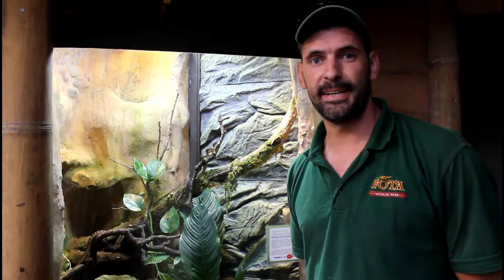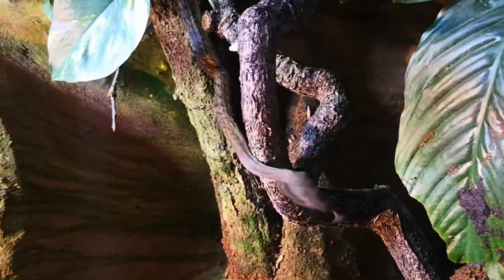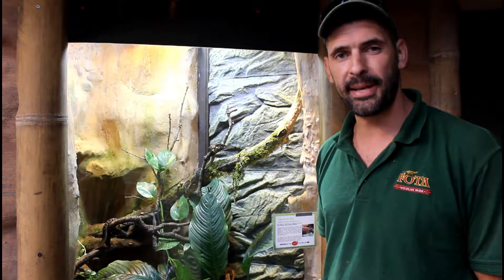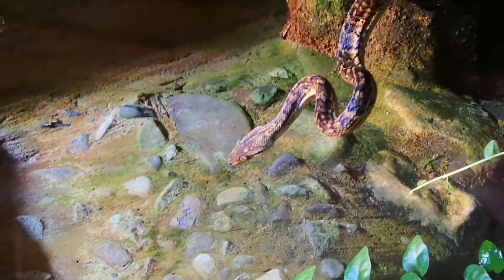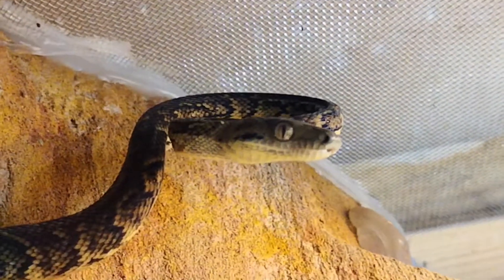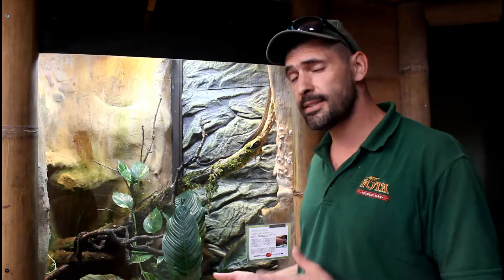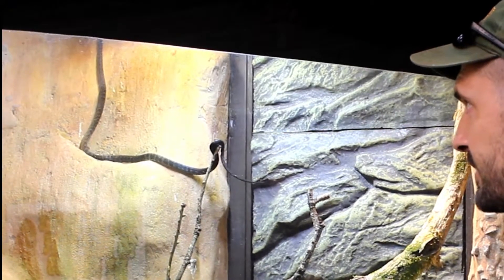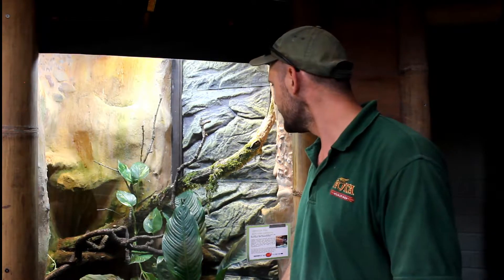World Snake Day 2018 at Fota Wildlife Park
It's World Snake Day! Our ranger Julien talks to us about the Jamaican Boa here at Fota Wildlife Park, these boas are only found in Jamaica and is the island’s largest, native, terrestrial predator.